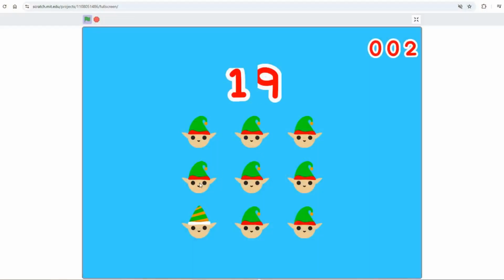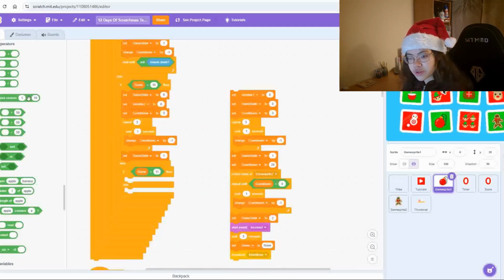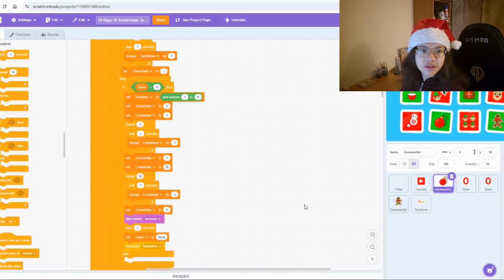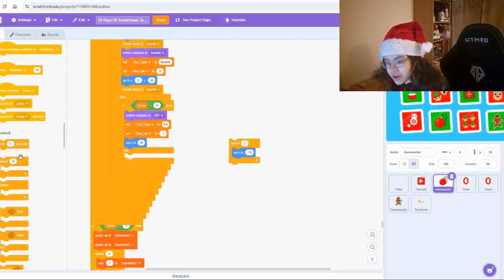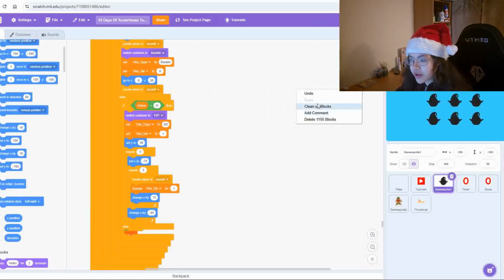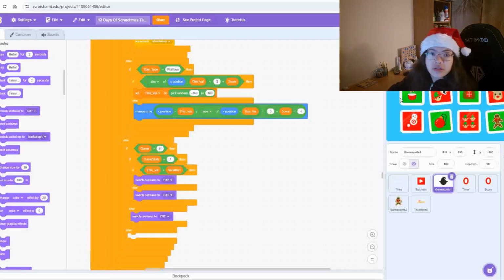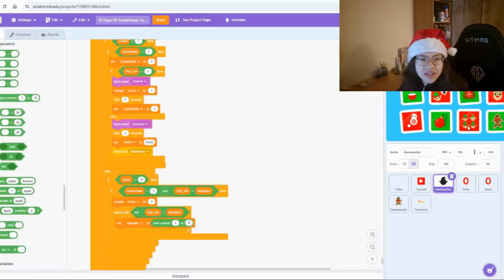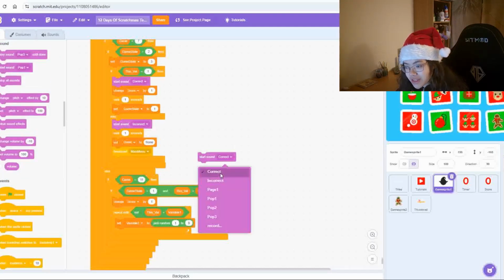Odd Elf Out | 12 Days of Scratchmas | Day 11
Day 11/12 of the 12 Days of Scratchmas challenge - Odd Elf Out!

In this series, I'll be giving you a tutorial in how to make a basic, Christmas themed minigame, every day for the 12 days leading up to Christmas. In this episode, you'll be learning how to make a game where you have to find and click the elf that doesn't match the others.